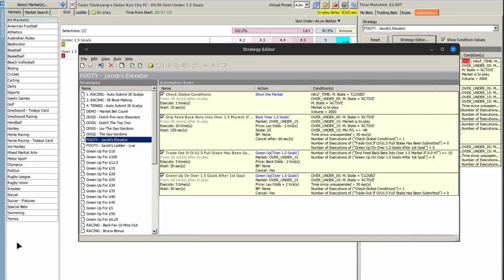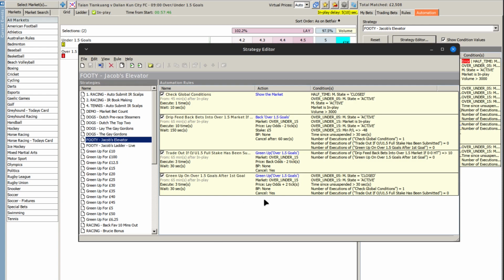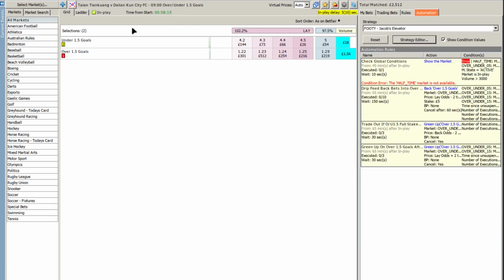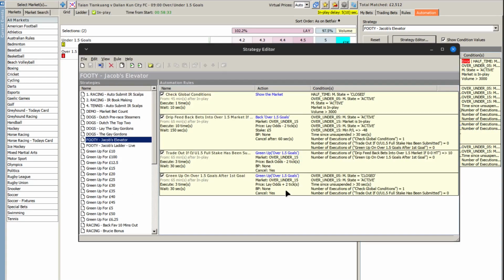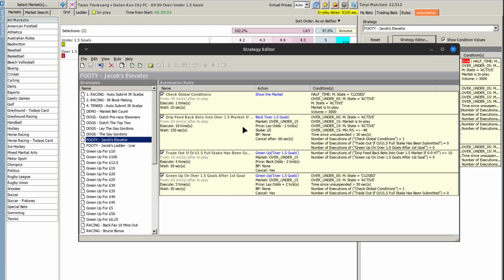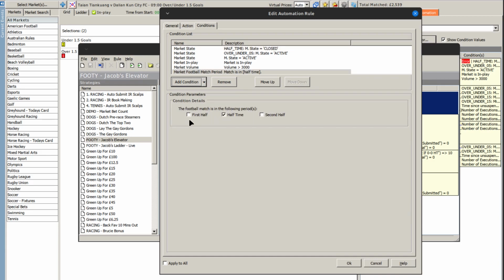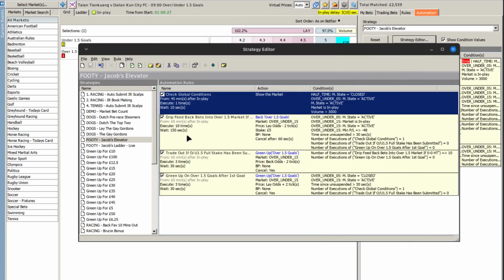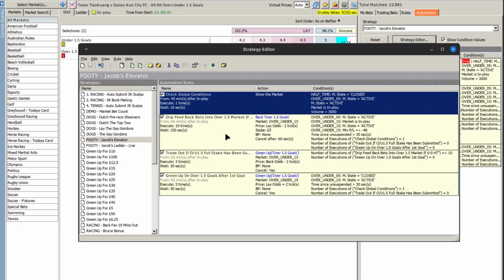Jacob's Elevator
A cut down, 2nd half only version of Jacob's Ladder